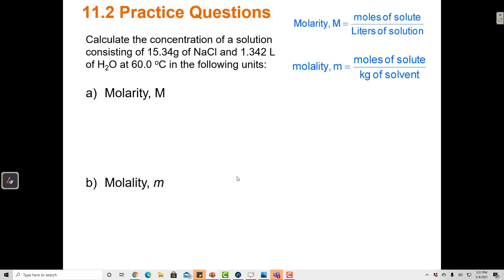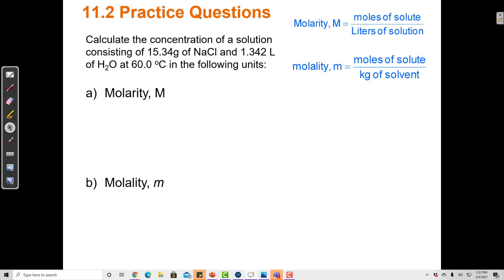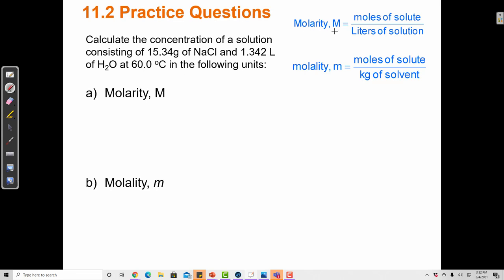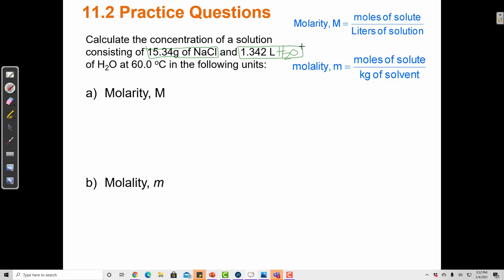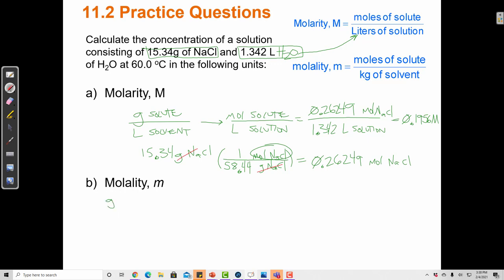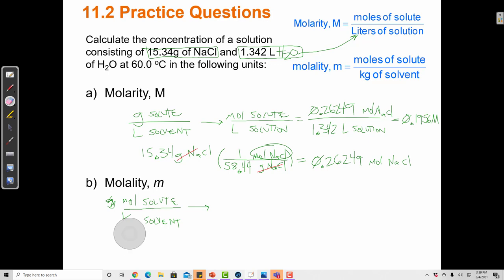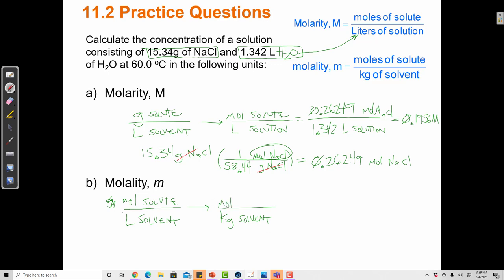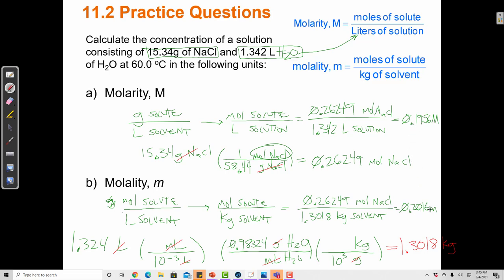11.2 Practice Questions